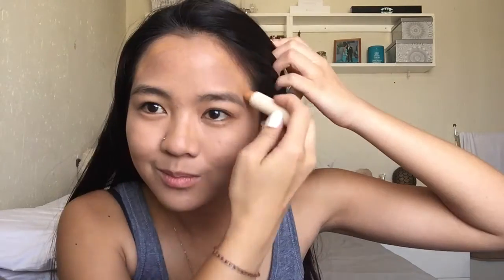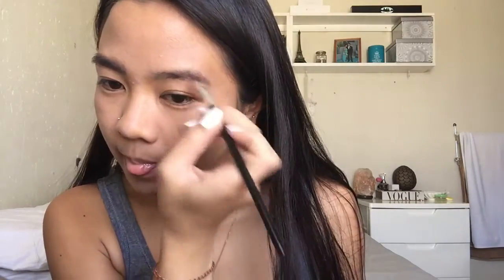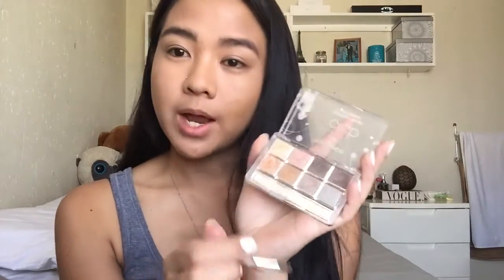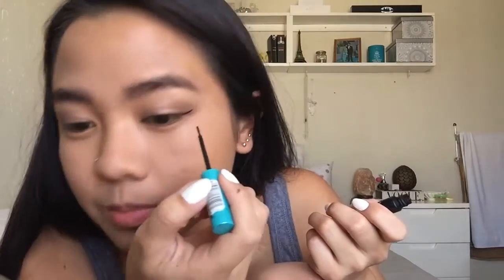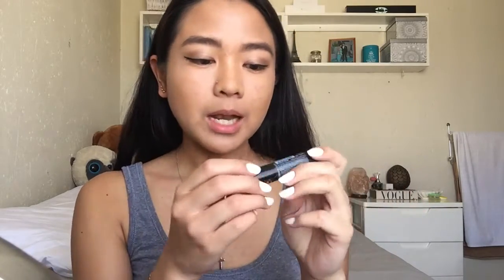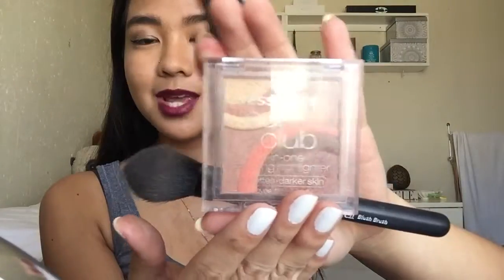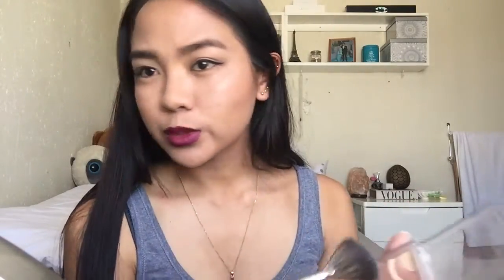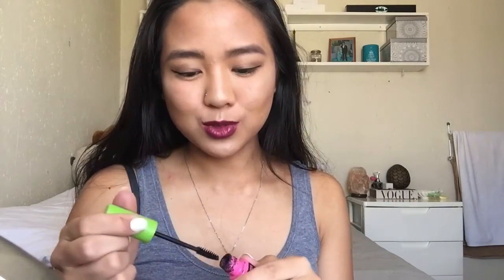MAKEUP TUTORIAL (I suck at being a beauty guru)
Wanna stalk me?